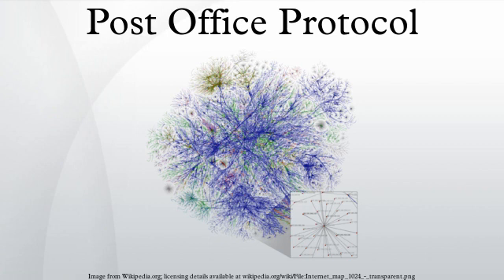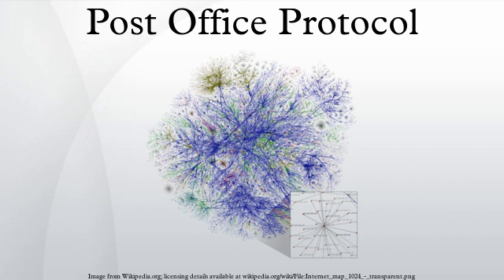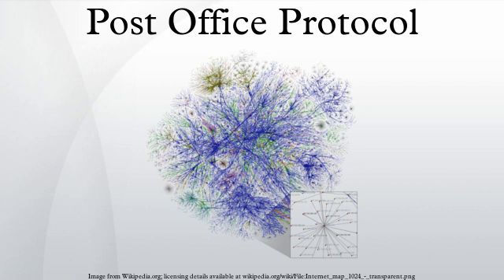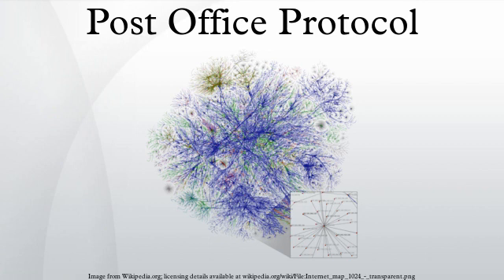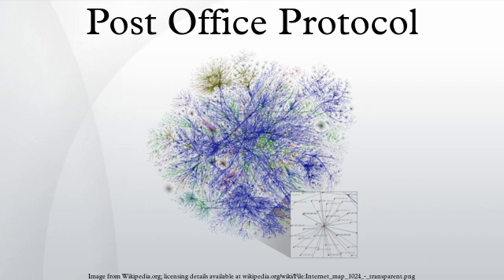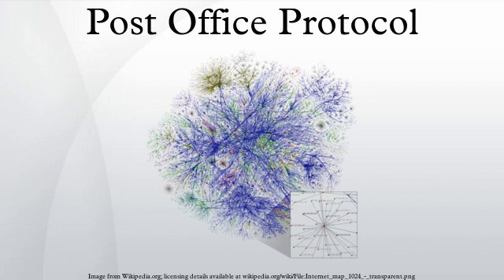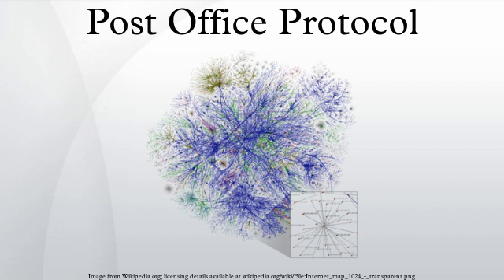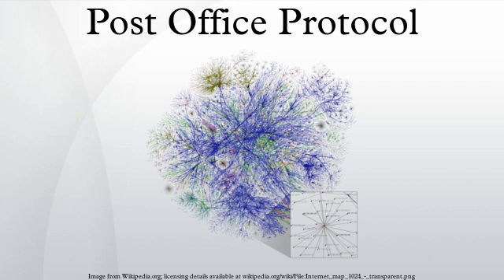Post Office Protocol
In computing, the Post Office Protocol (POP) is an application-layer Internet standard protocol used by local e-mail clients to retrieve e-mail from a remote server over a TCP/IP connection. POP has been developed through several versions, with version 3 (POP3) being the current standard.
Virtually all modern e-mail clients and servers support POP3, and it along with IMAP (Internet Message Access Protocol) are the two most prevalent Internet standard protocols for e-mail retrieval, with many webmail service providers such as Gmail, Outlook.com and Yahoo! Mail also providing support for either IMAP or POP3 to allow mail to be downloaded.